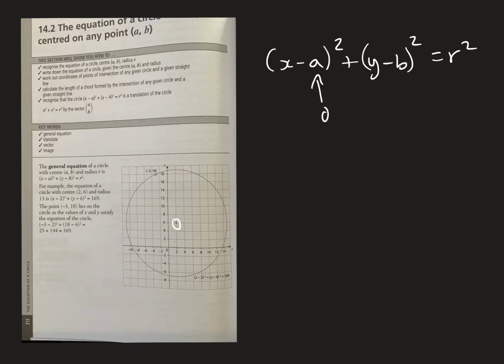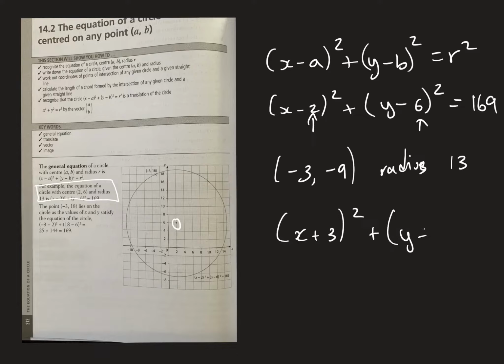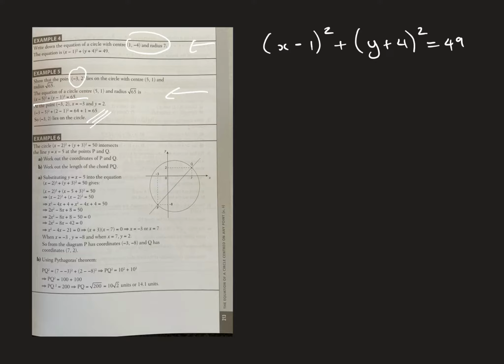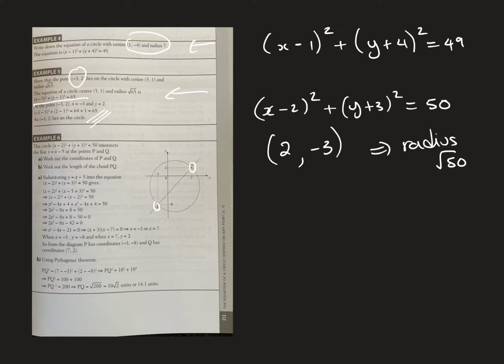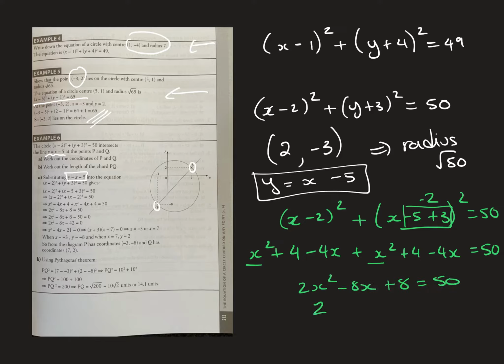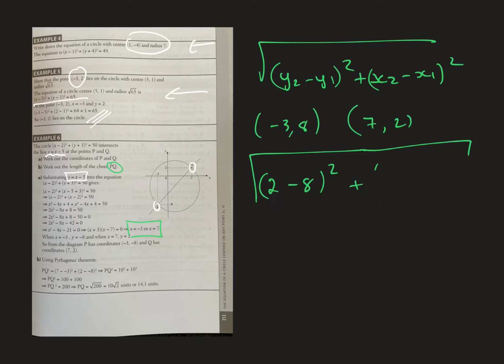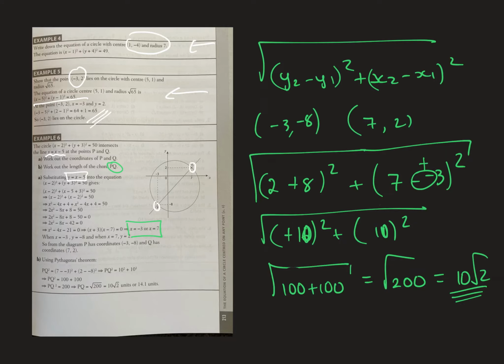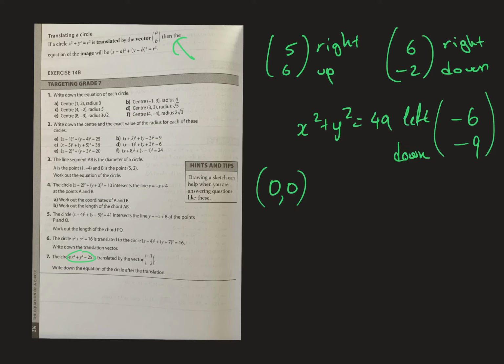14.2 equation of a circle